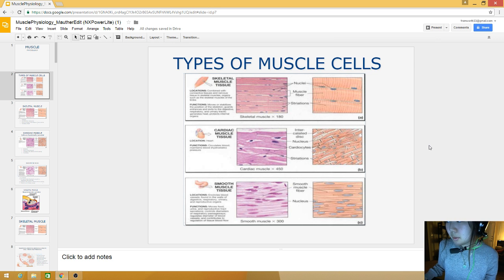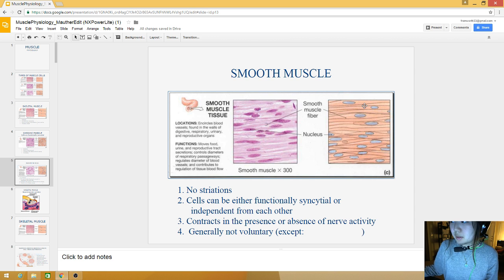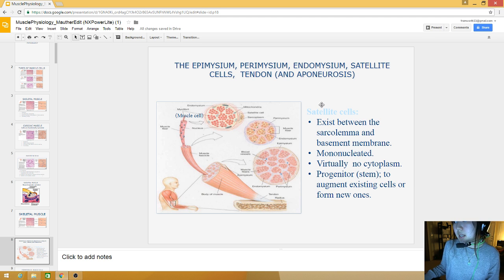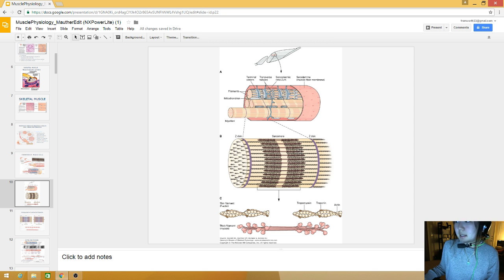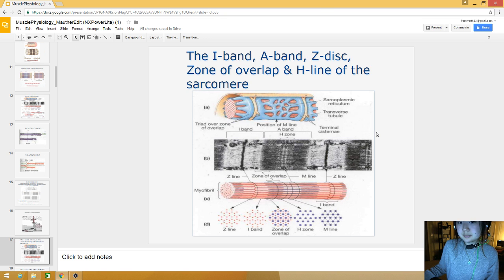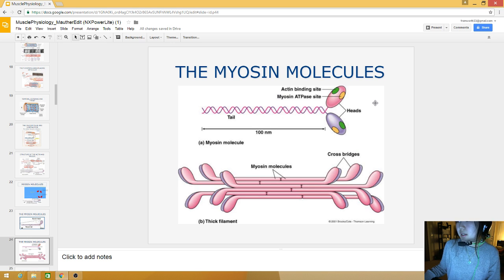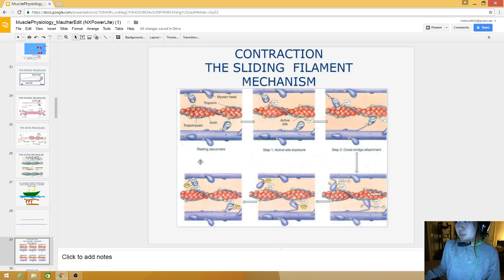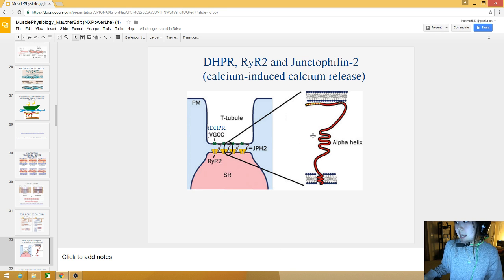Organs Sept 15th Lecture